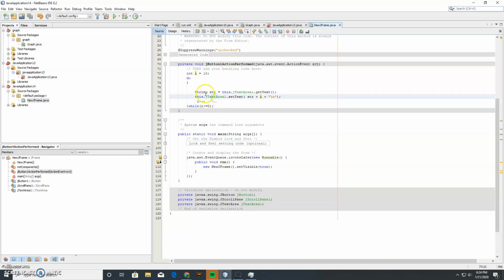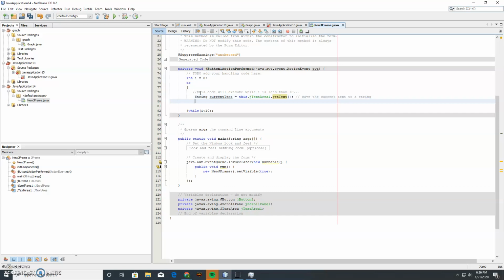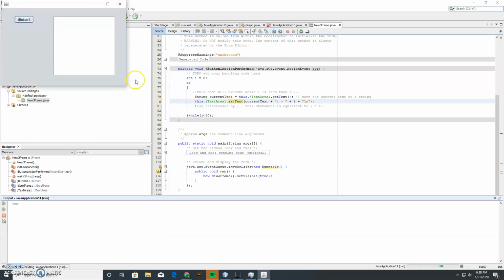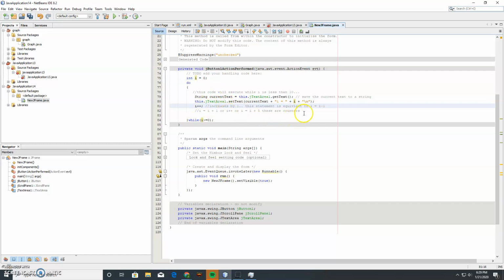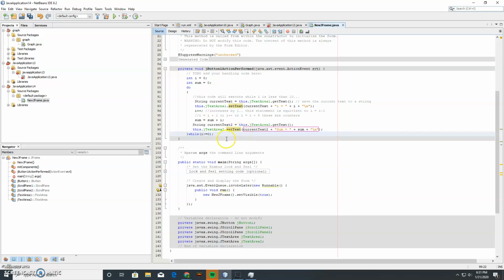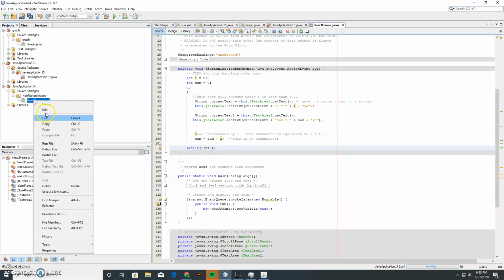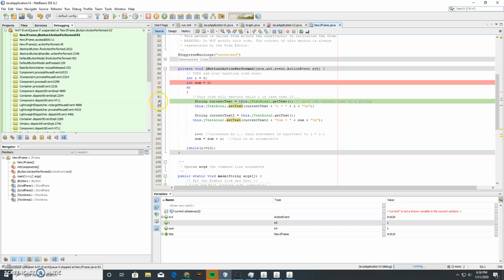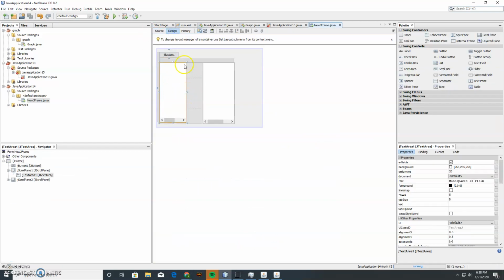Java: Working with do while loops, counters, accumulators and the debugger